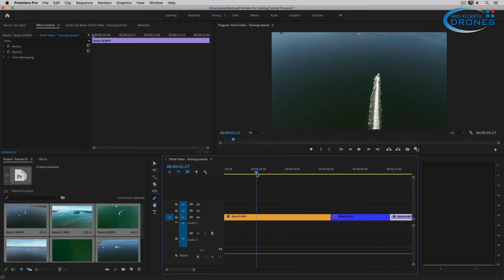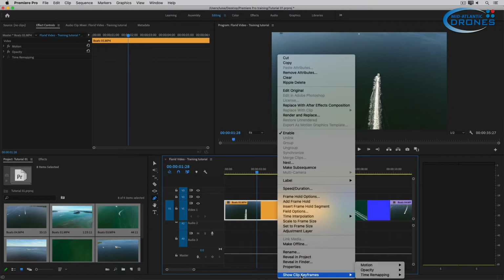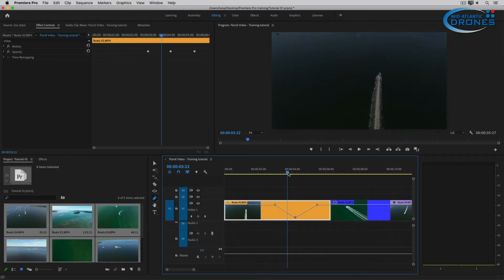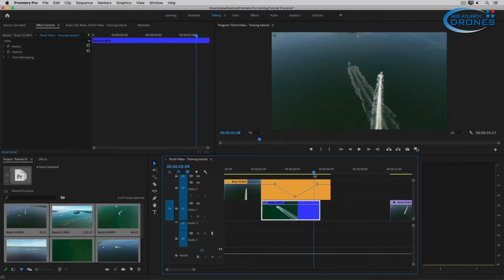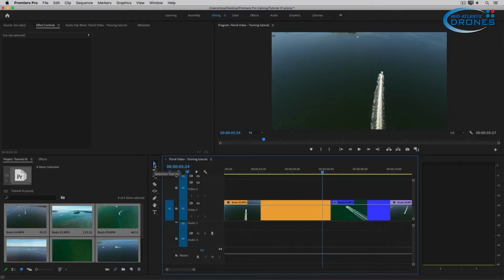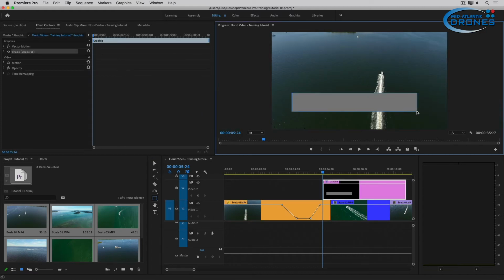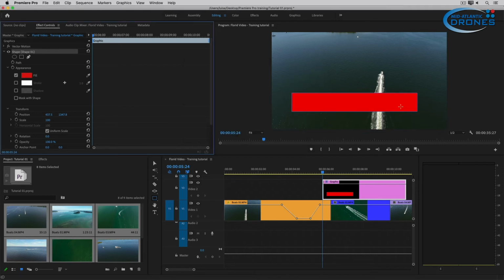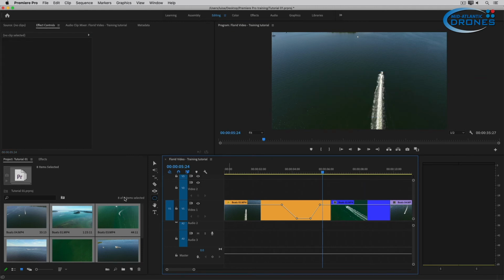007 Premiere Pro Tutorial: Pen Tool, Rectangle and Ellipse Tools, Hand and Zoom Tools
007 Premiere Pro Tutorial: Pen Tool, Rectangle and Ellipse Tools, Hand and Zoom Tools

Luisa Winters is an Adobe Master Instructor who has been teaching Premiere Pro for many years. In this video she covers the Pen Tool, Rectangle and Ellipse Tools, Hand and Zoom Tools